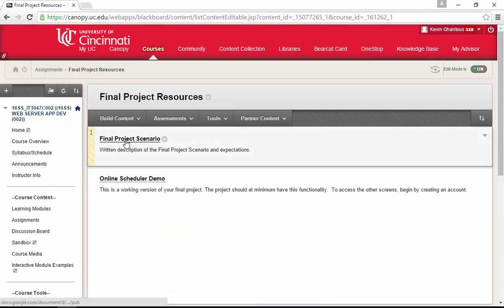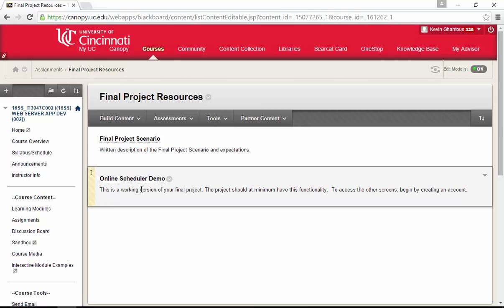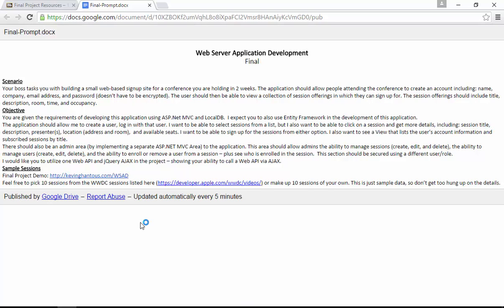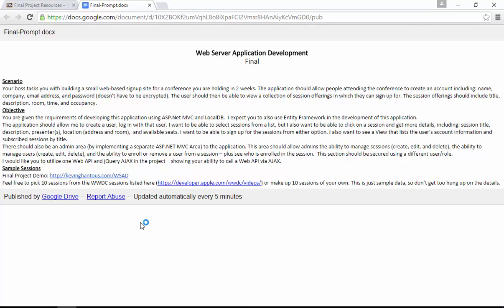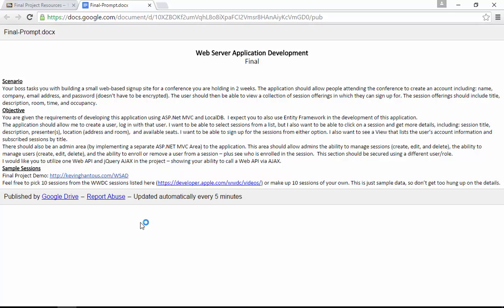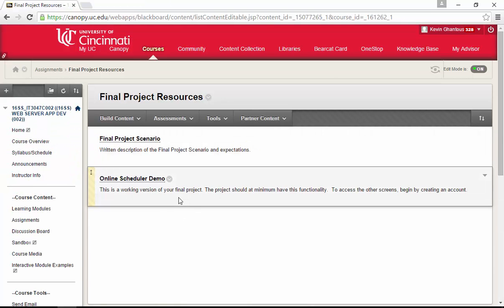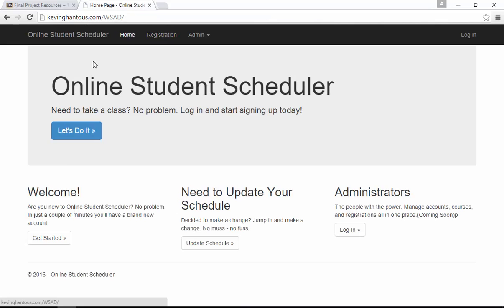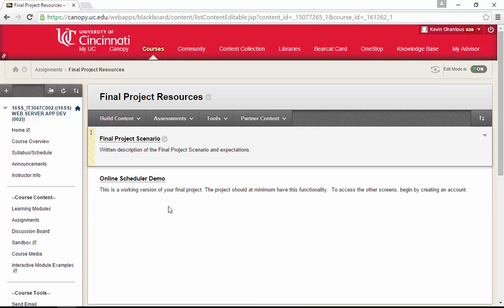Module5 - Part 7 | 16SS Web Server App Dev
Final Project Explanation